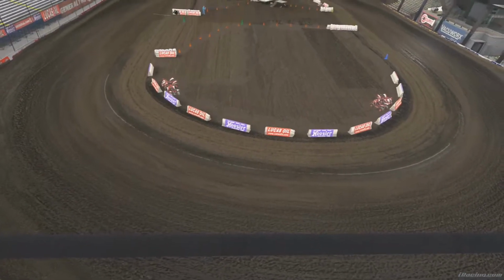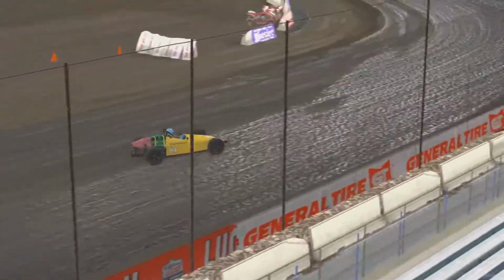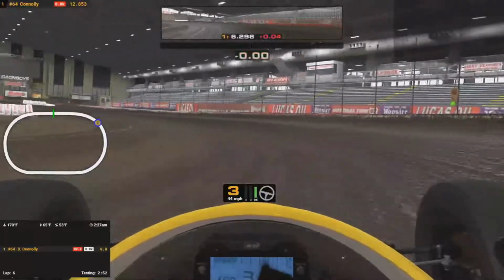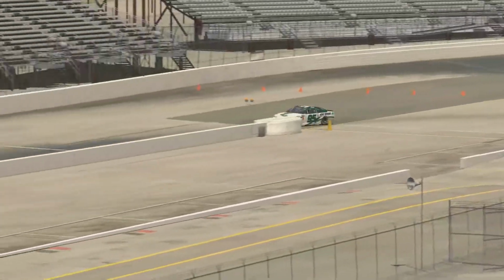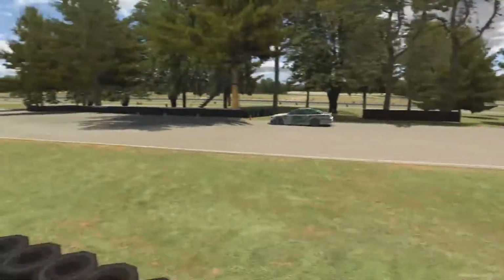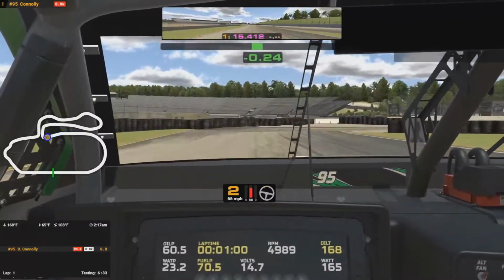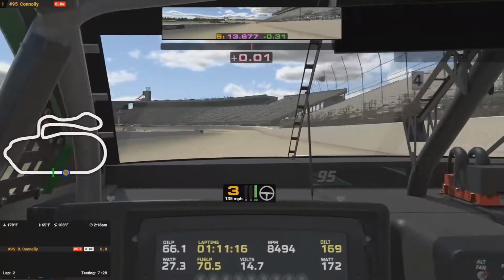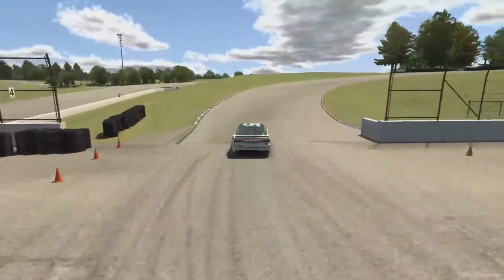Track Guides You Will PROBABLY Never Use - Part 2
Today we drag out our Formula Vee and head to the Chili Bowl! And with A-B-C Fixed being at New Hampshire I thought I'd show you New Hampshire but with a TWIST!

0:00 Intro
0:24 Chili Bowl (Formula Vee)
2:42 NHMS South Oval (A-Class Cup Car)

Do you have a suggestion for a track guide you will probably never use? Then let me know down in the comments!!!